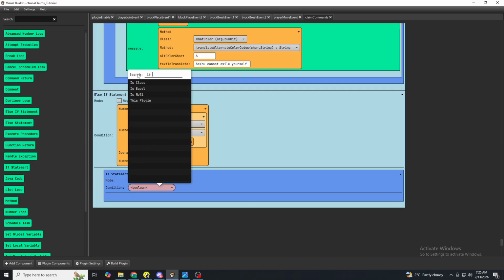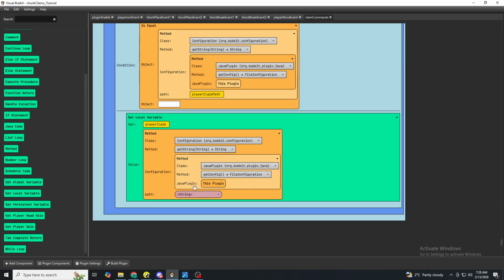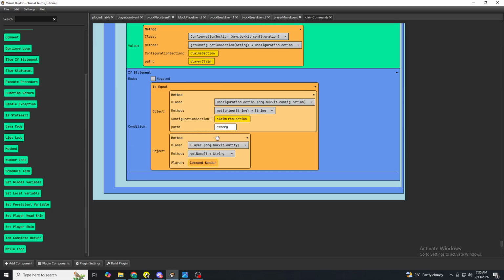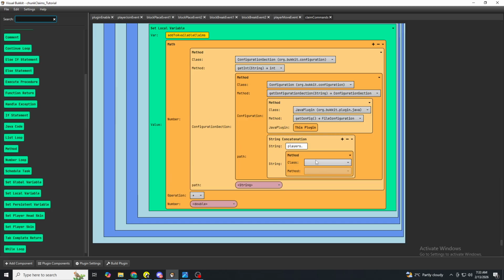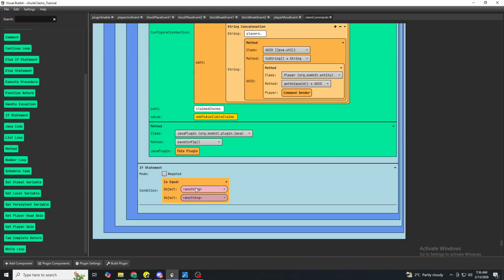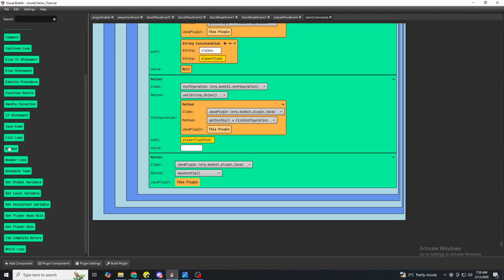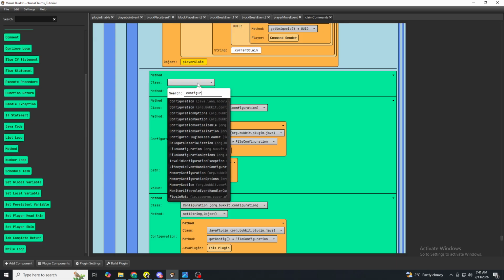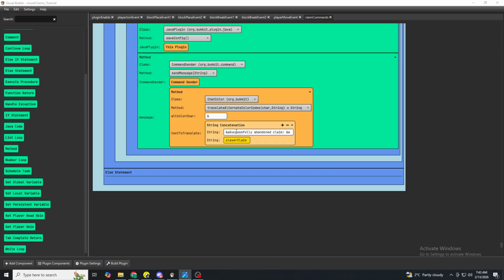Create a Chunk Claiming Plugin in Minecraft (Visual Bukkit Tutorial) | Ep. 10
Welcome to Episode 10 of the Visual Bukkit Chunk Claiming Plugin series!

In this episode, we implement the /claim abandon command — allowing a claim owner to completely delete their claim.

Here’s what we built:

✔ Verify the command sender is the claim owner
✔ Delete the entire claim region
✔ Remove all associated chunks
✔ Reset the player's claim section in the config.yml
✔ Restore the land back to an unclaimed state

This command finalizes the full claim lifecycle:

• Create a claim
• Invite players
• Join a claim
• Remove members
• Protect chunks
• Abandon the claim entirely

By the end of this episode, your chunk claiming plugin now supports full ownership control and proper data cleanup — just like professional SMP land protection plugins.

If you’ve followed the full series, comment “Complete” below 👀
Let me know what advanced feature we should build next — claim limits, roles, GUI menus, or economy integration?